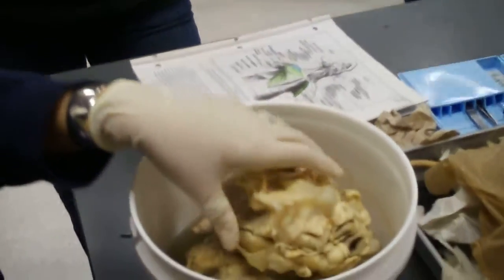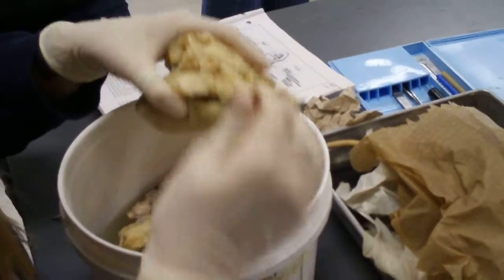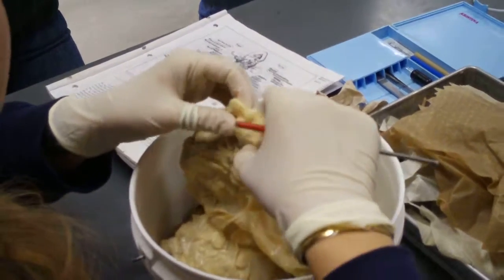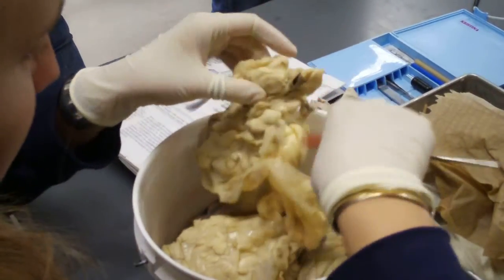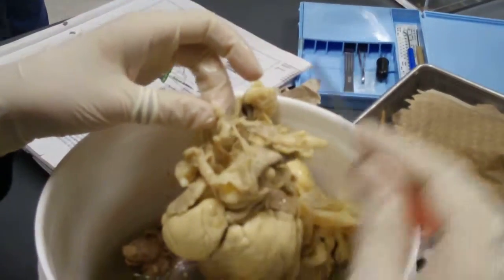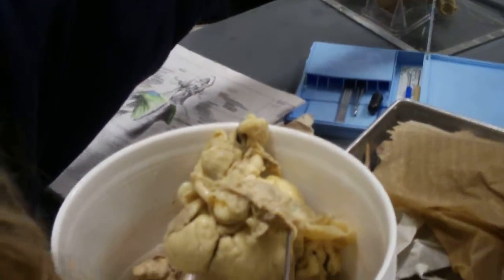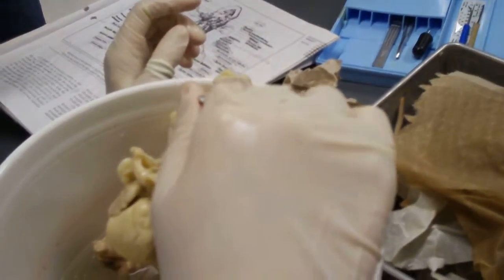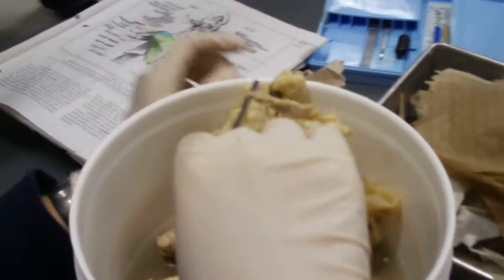Sheep heart 2 Anatomy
Bartle Doo!